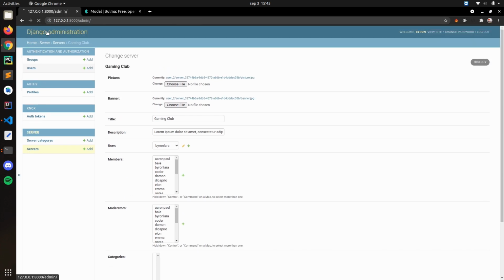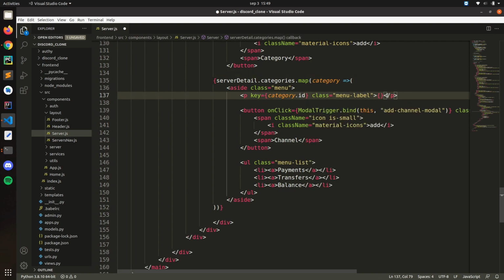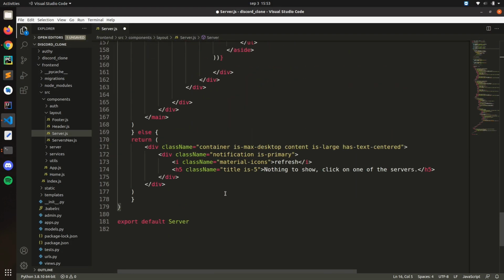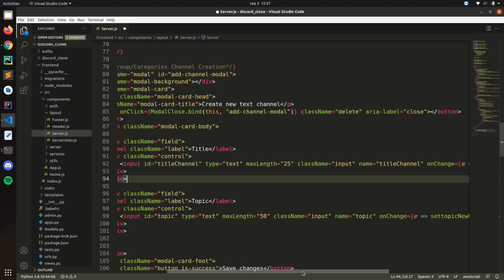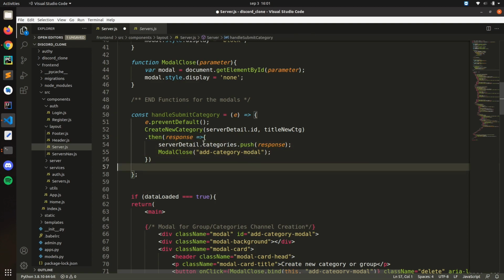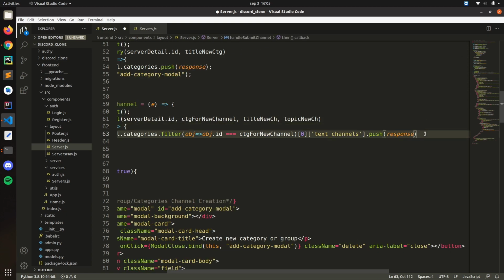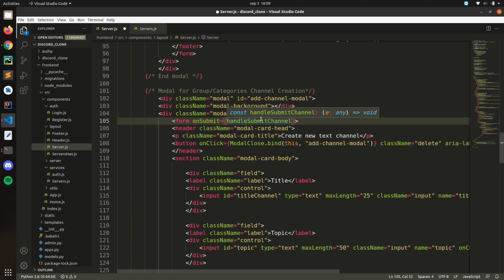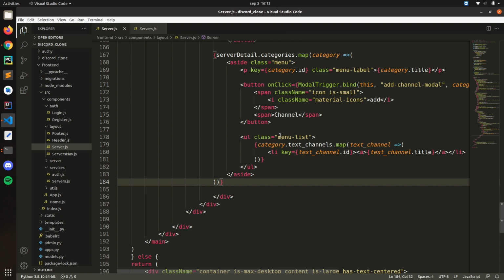Django and ReactJS together - Text channels categories submitting form | 23